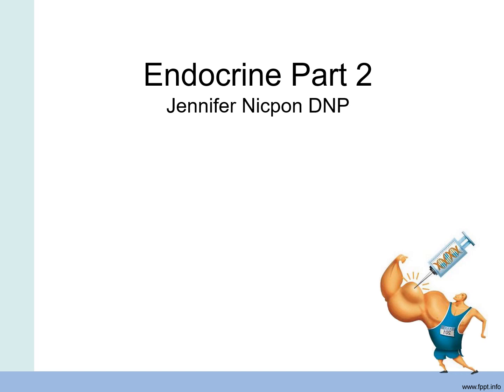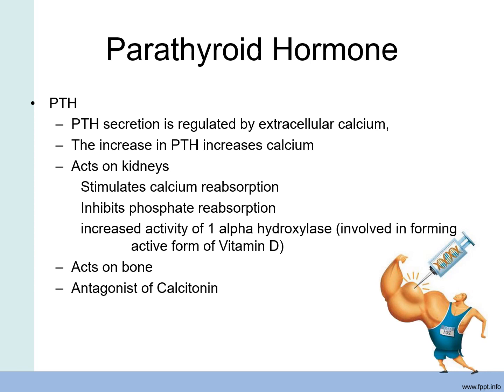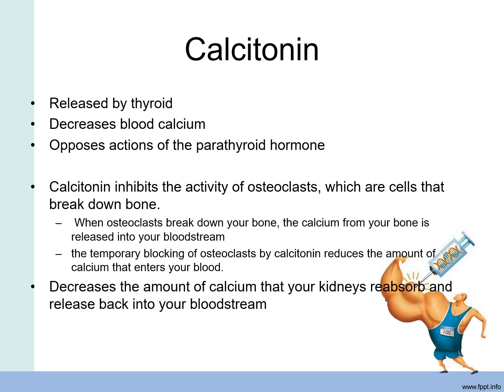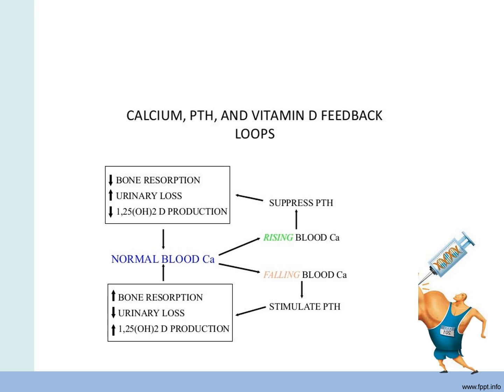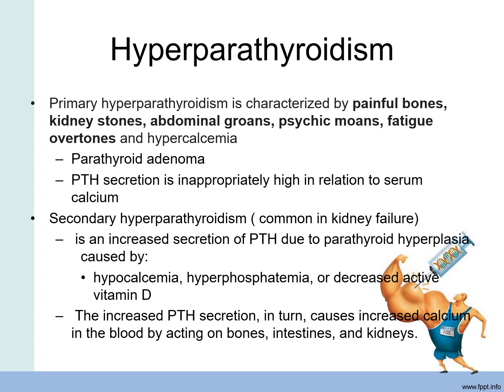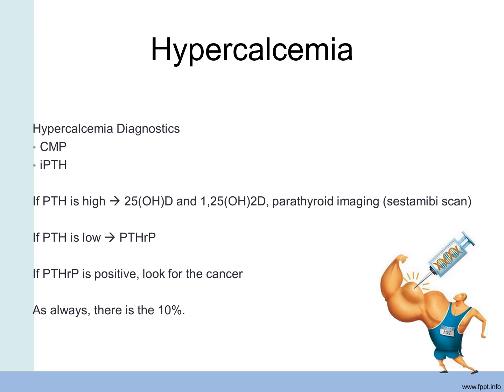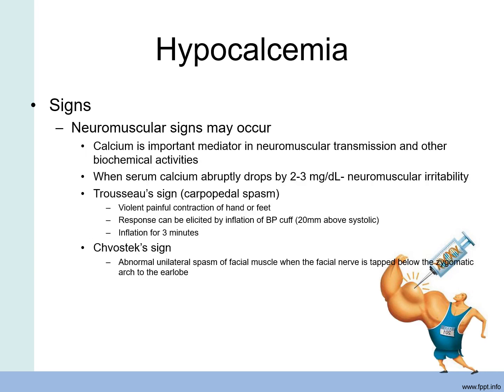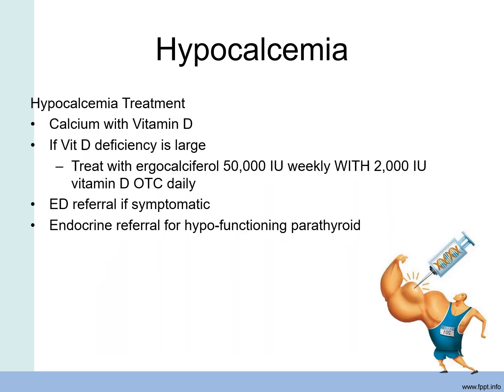NURS - Endocrine Lecture Part 2